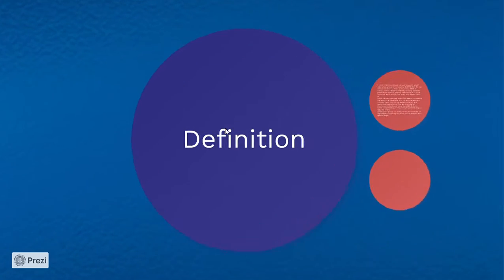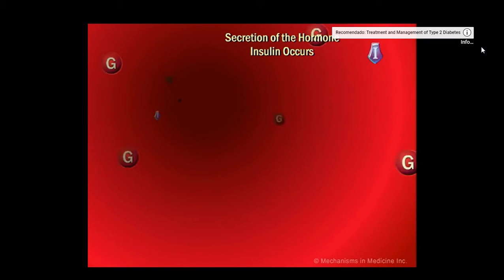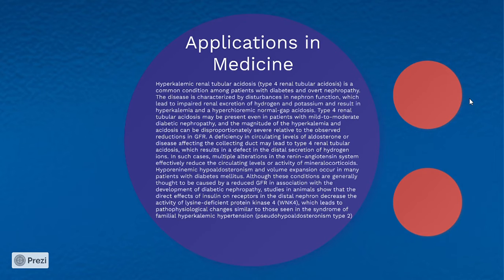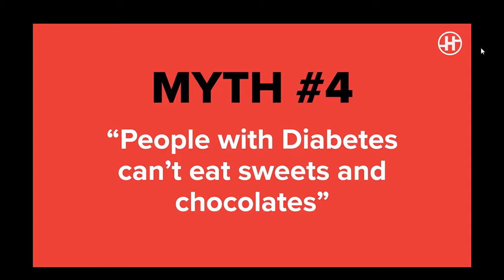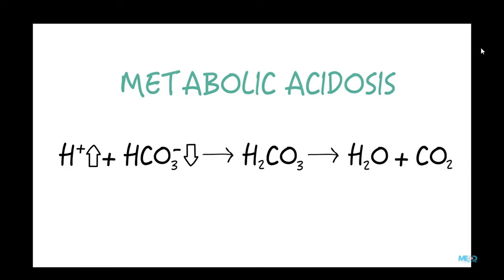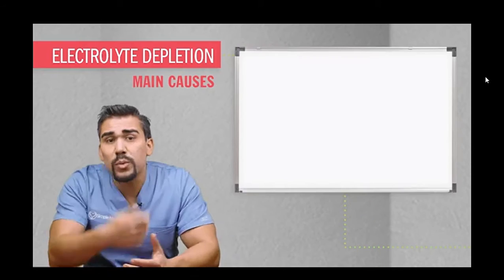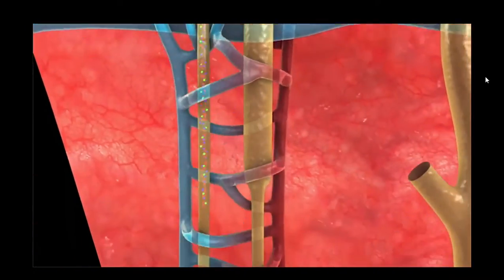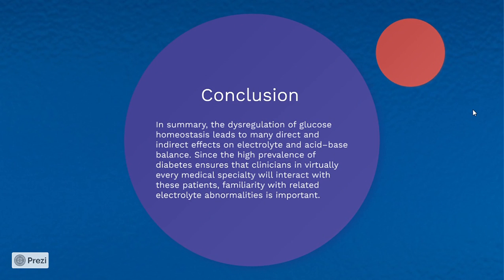Electrolyte and Acid–Base Disturbances in Patients with Diabetes Mellitus